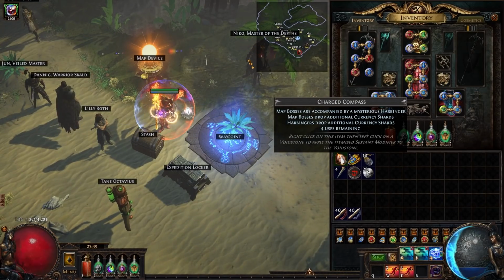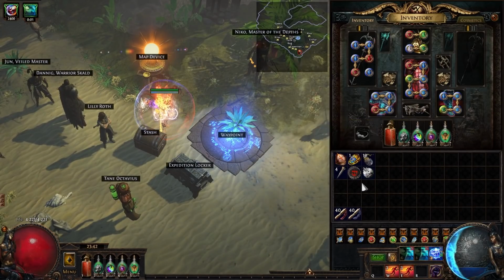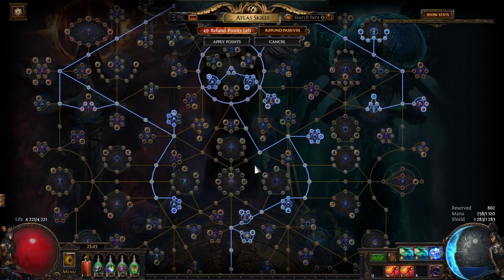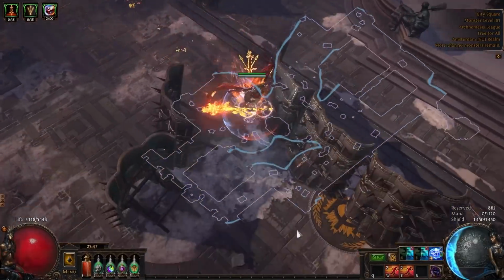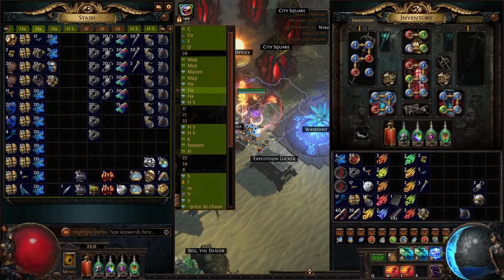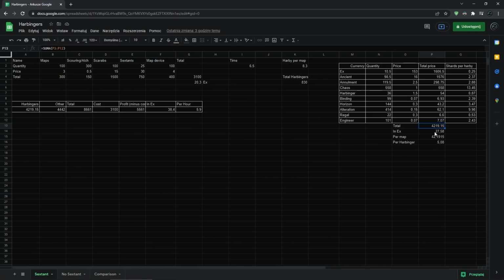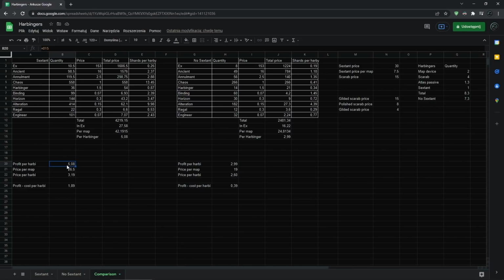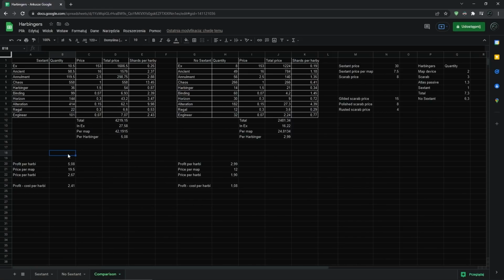[PoE 3.17] Harbingers strategy test results! - How good is harbinger sextant?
0:00 Intro
0:52 Setup
6:35 Map Example
10:00 Loot
13:30 Spreadsheet
16:27 Comparison